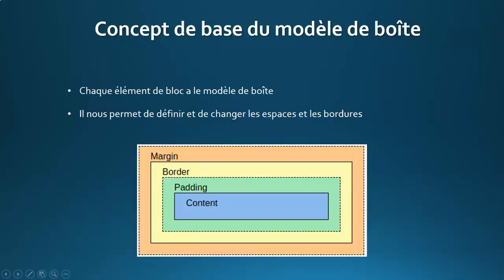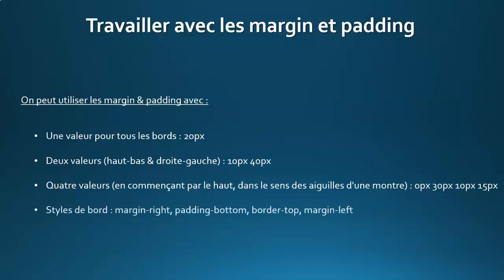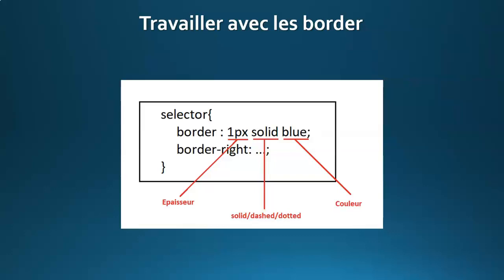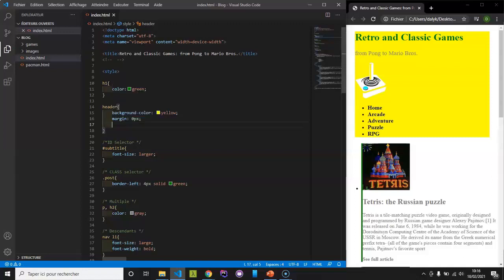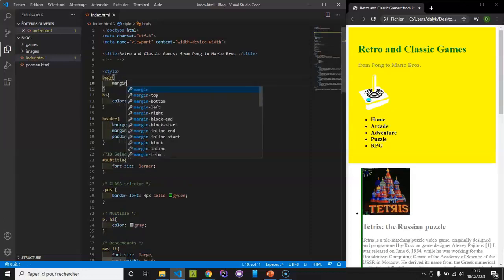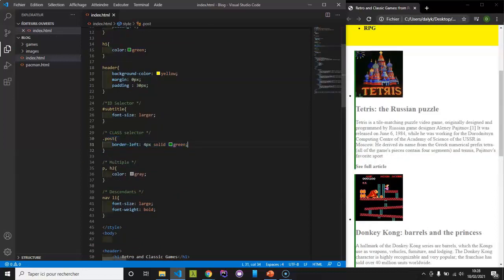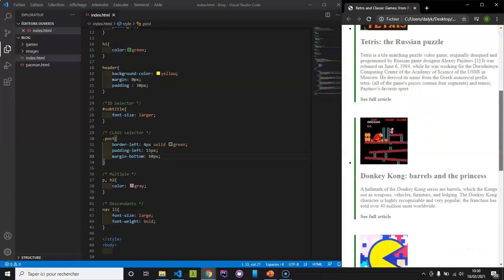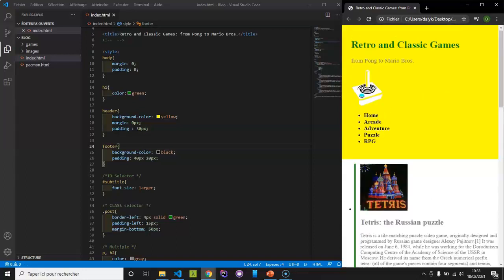Learn HTML 5 4 3 Margin padding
In this video, we're going to learn how to use margin padding in HTML 5. We'll learn how to create a basic margin padding box, as well as how to use margin padding to create a more complex effect.

If you're new to HTML 5, or need to update your skills, this video is for you. By the end of the video, you'll be able to understand and use margin padding in HTML 5, just like a pro!
In this video, we're going to learn how to use margin padding in HTML 5 and CSS 3. We'll cover the different types of padding and how to add them to our HTML 5 and CSS 3 documents.This video is a great way to learn how to use margin padding in HTML 5 and CSS 3, and it will help you improve your web design skills. So be sure to watch it, and let us know what you think!In this video, we're going to learn how to use margin padding in HTML 5. margin padding is a common HTML 5 tag that can be used to add extra space around your content.If you're new to HTML 5, then this video is a great way to get started. We'll cover the basics of HTML 5, including how to use margin padding, and then demonstrate the tag in action. After watching this video, you'll be able to understand and use margin padding in HTML 5 confidently!